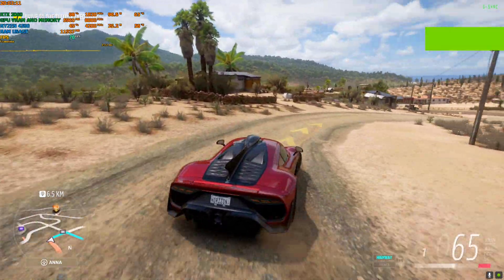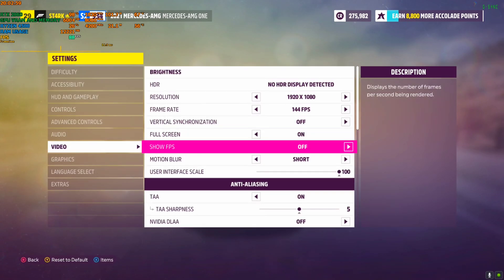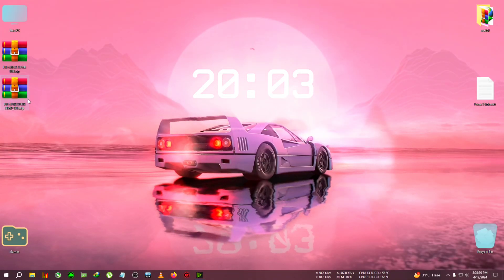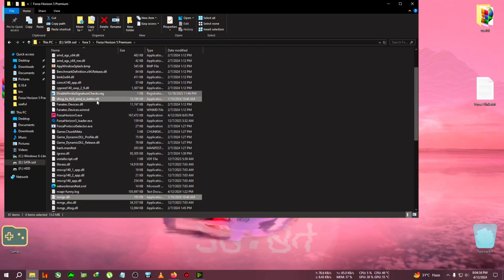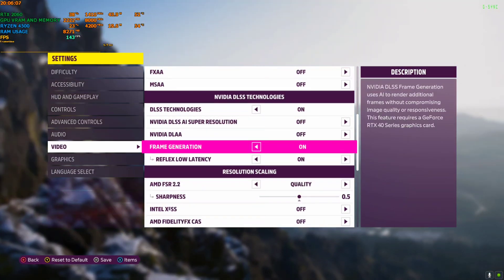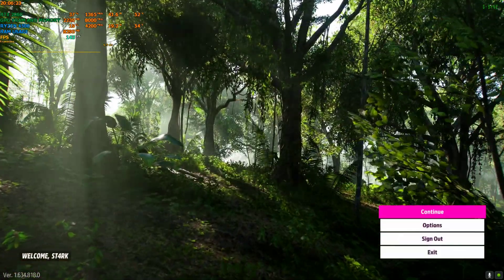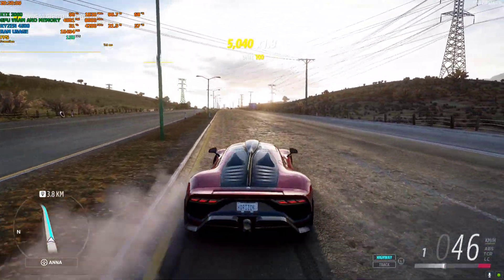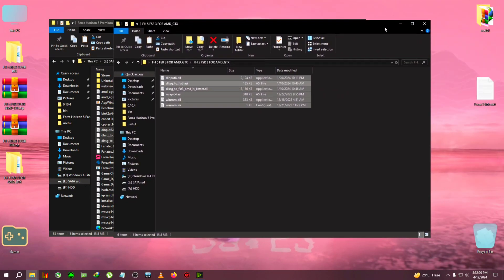How to install fsr 3 in forza horizon 5 updated guide for amd/gtx/rtx with mod+ step by step guide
upi- gbiswas37@boi